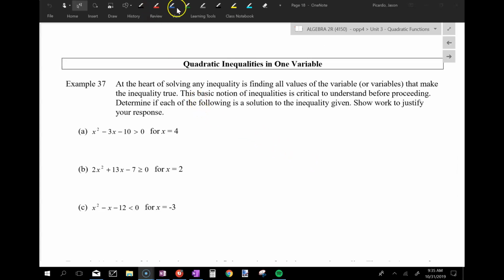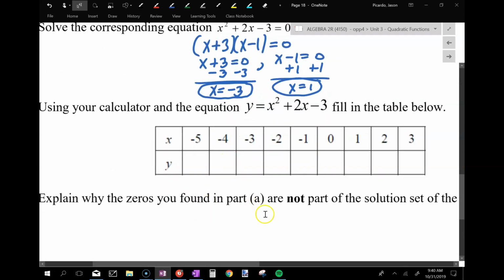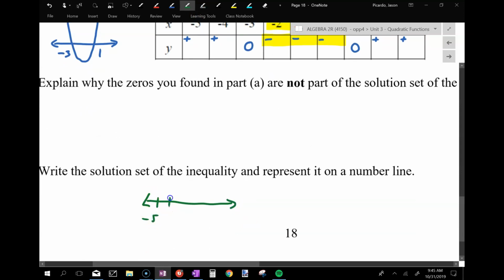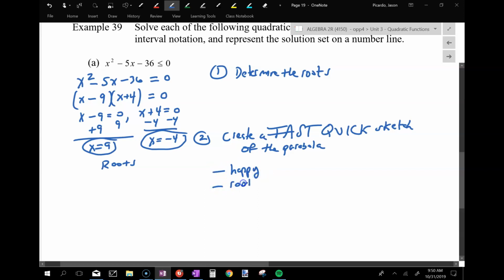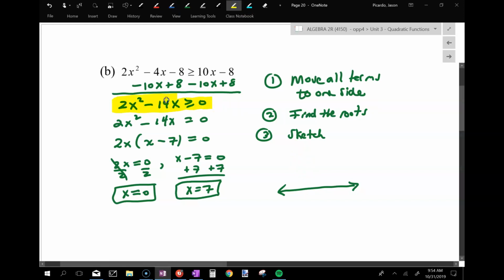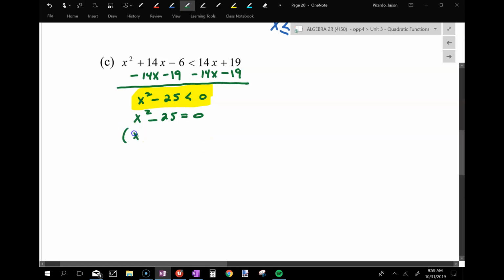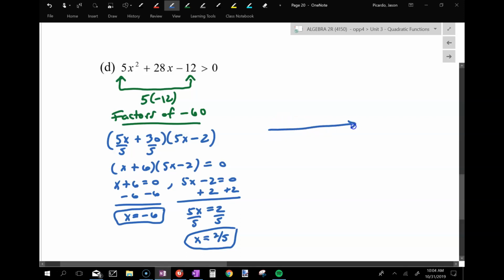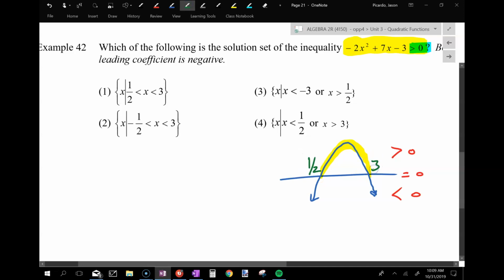Alg2 - Quadratic Inequalities